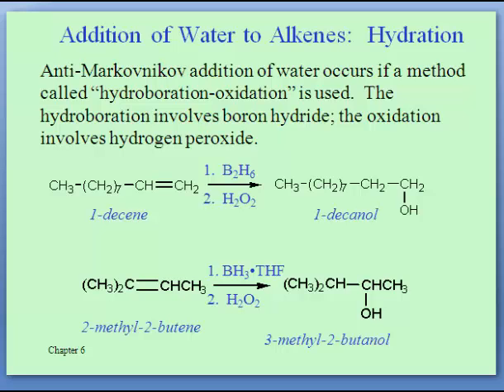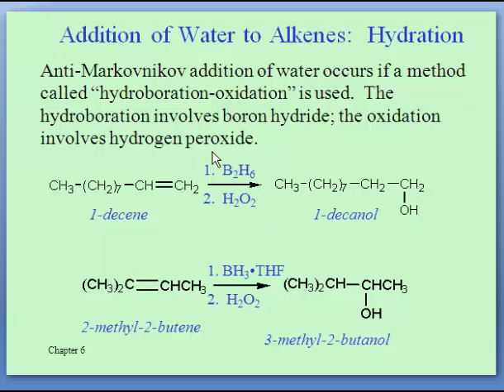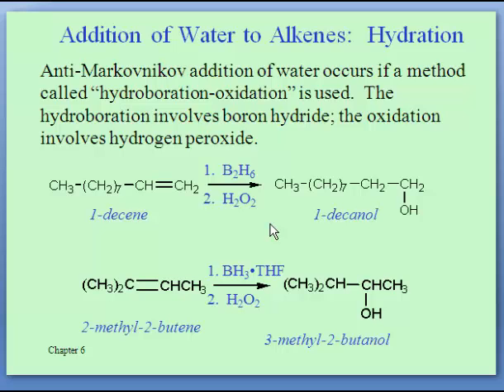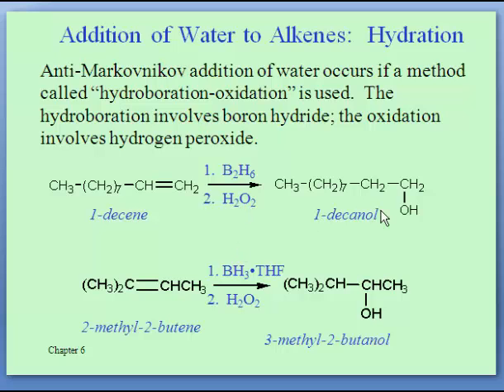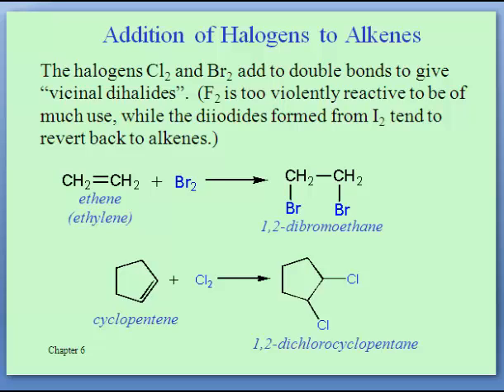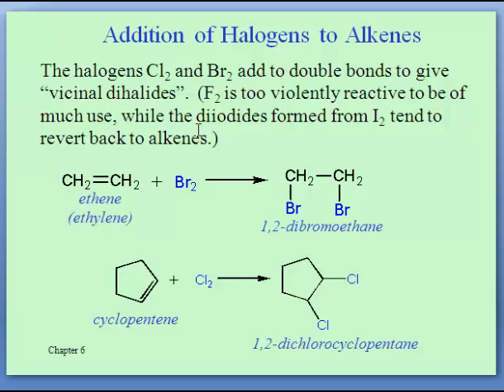Addition Reactions of Alkenes and Stereochemistry (Lesson Five)